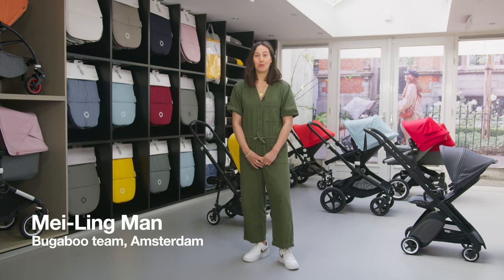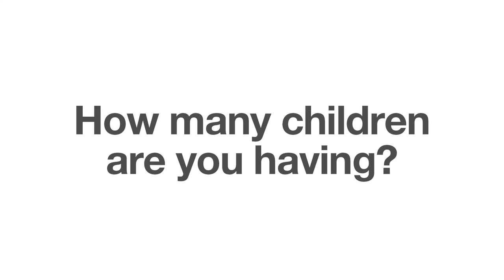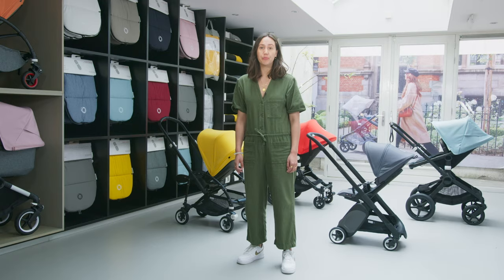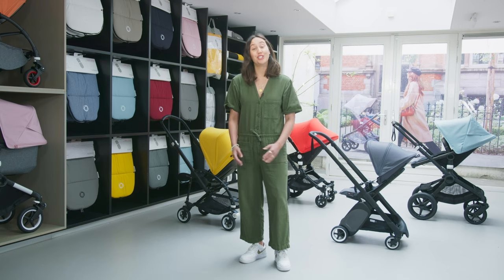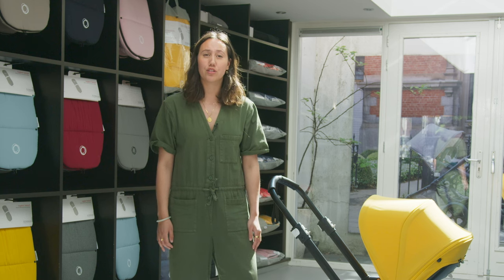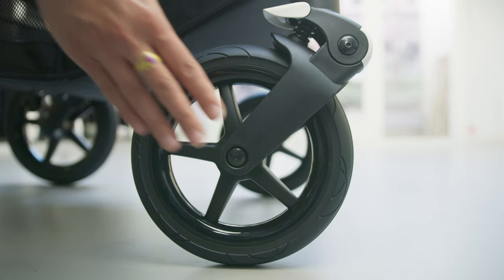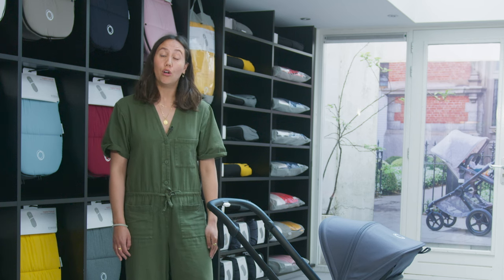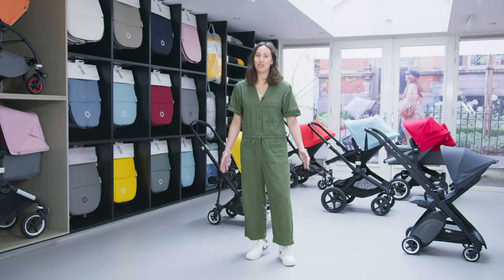How to choose your Bugaboo stroller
Let us explain in this video how to choose your Bugaboo stroller.